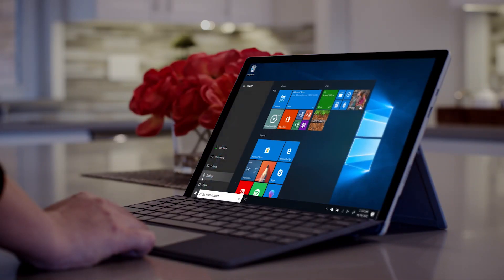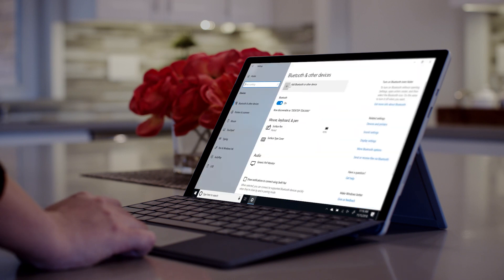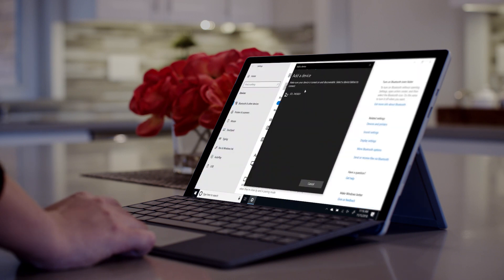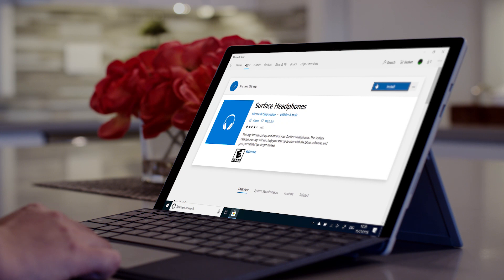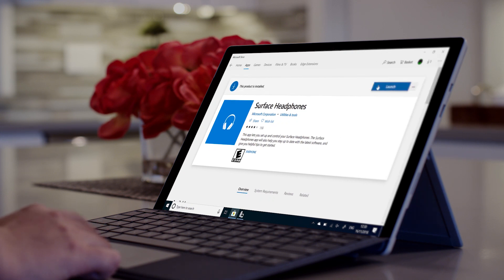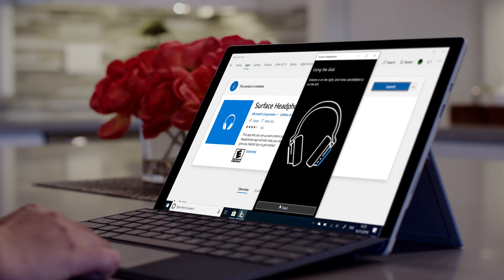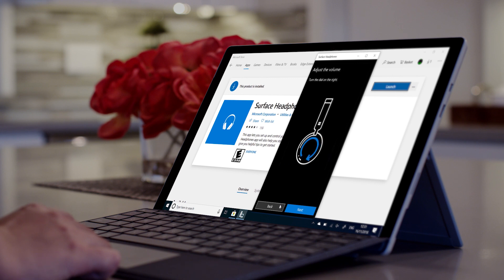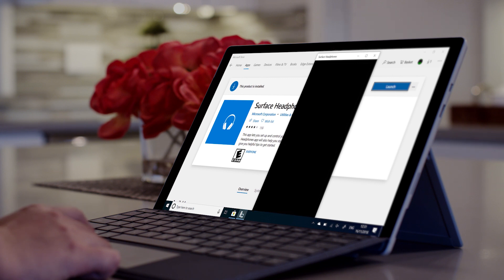How to pair your Surface Headphones | Microsoft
Congratulations on getting your new Surface Headphones! The first step is to pair them with your phone or PC using Bluetooth. After that, set up your headphones with the Surface Headphones app on Windows 10 to keep them up to date, adjust equalizer settings, and see what devices they're paired with.

How to pair your Surface Headphones:

On a Windows 10 PC
1. Press and release the power button quickly to turn on your headphones—they'll be pairing mode the first time you turn them on.
2. Select Start -- Settings -- Devices -- Bluetooth & other devices --- Add Bluetooth or other devices -- Bluetooth
3. Select Surface Headphones and then select Done.

On an iOS device
1. Press and release the power button quickly to turn on your headphones—they'll be pairing mode the first time you turn them on. If you've paired your headphones with another device, press and hold the power button until you hear they're in pairing mode. When your headphones are in pairing mode, the LED light will flash white.
2. On your iOS device, open Settings and tap Bluetooth.
3. Make sure Bluetooth is turned on, and then tap Surface Headphones.

On an Android device
1. Press and release the power button quickly to turn on your headphones—they'll be pairing mode the first time you turn them on. If you've paired your headphones with another device, press and hold the power button until you hear they're in pairing mode. When your headphones are in pairing mode, the LED light will flash white.
2. On your Android device, go to Bluetooth settings and pair your Surface Headphones.